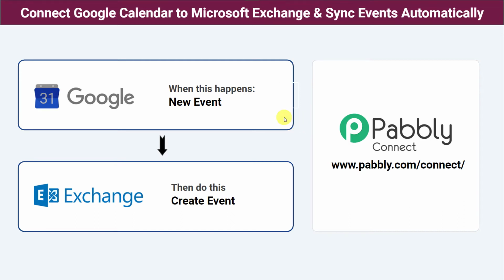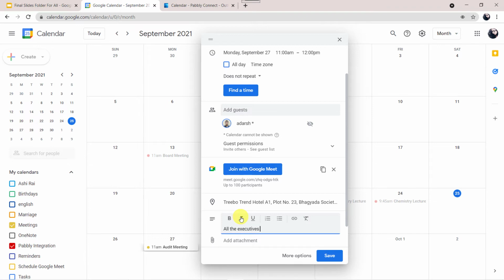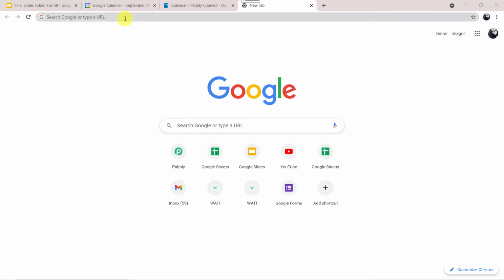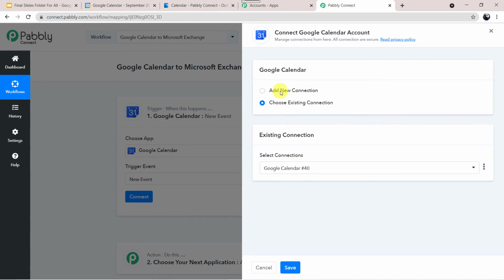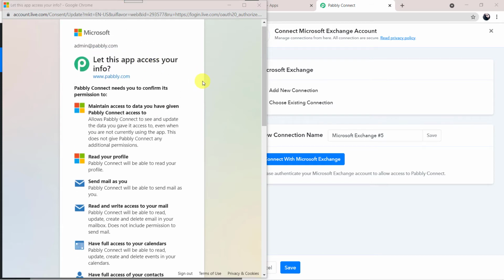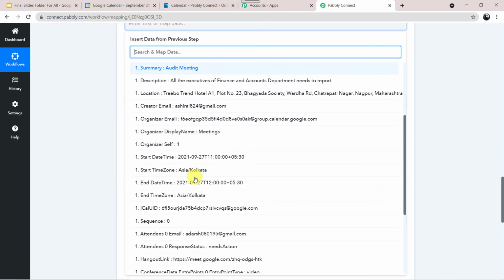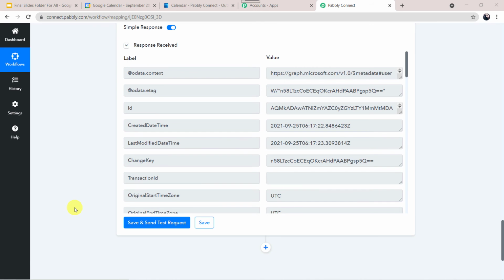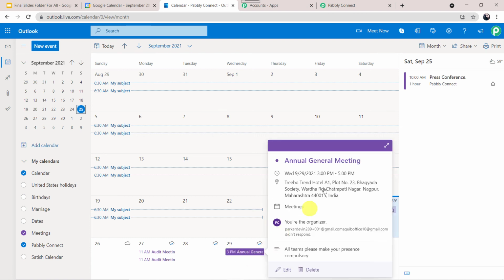Connect Google Calendar to Microsoft Exchange & Sync Events Automatically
✅ In this video, we will learn Google Calendar to Microsoft Exchange integration, where you can connect Google Calendar to Microsoft Exchange & sync events automatically with the help of Pabbly Connect.